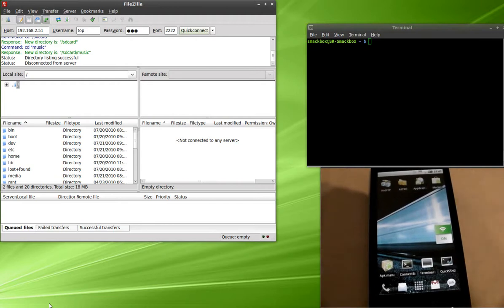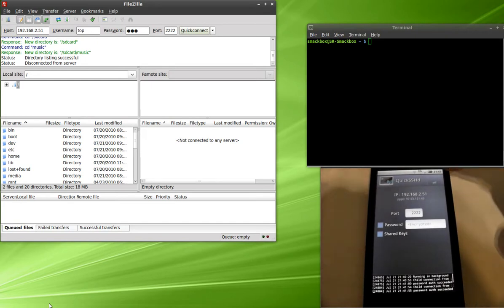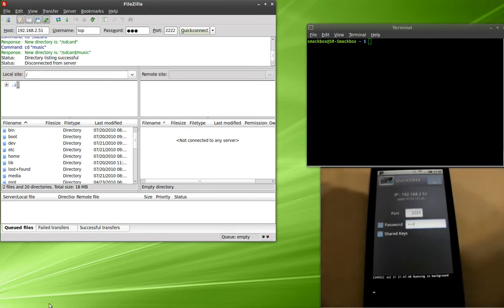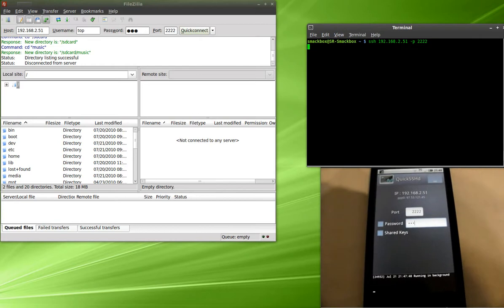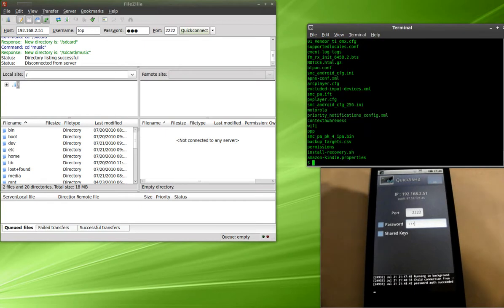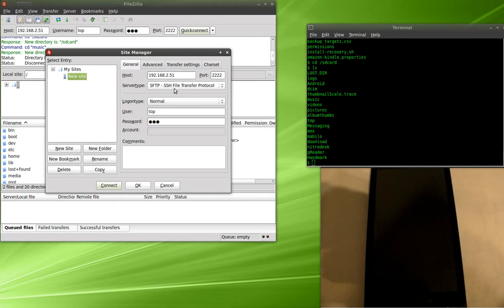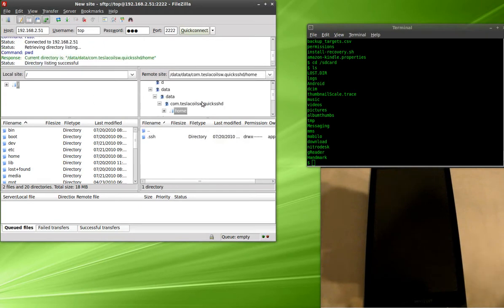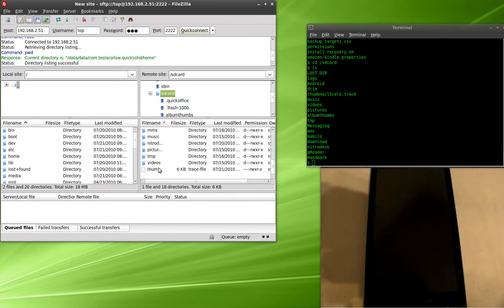Droid X and QuickSSHD Android application (using Linux Mint a Ubuntu Based OS)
QuickSSHD Android application (using Linux Mint a Ubuntu Based OS)